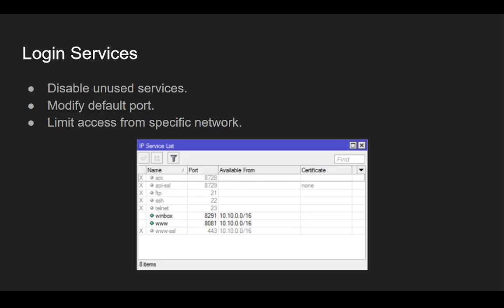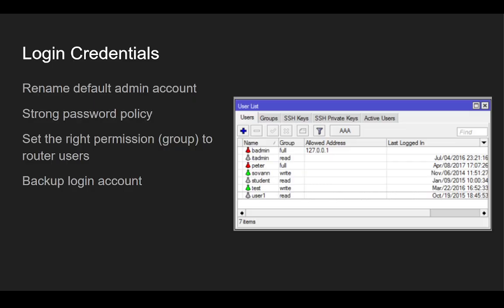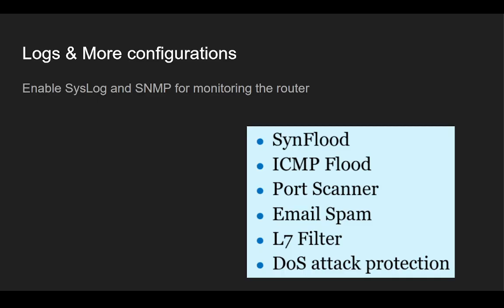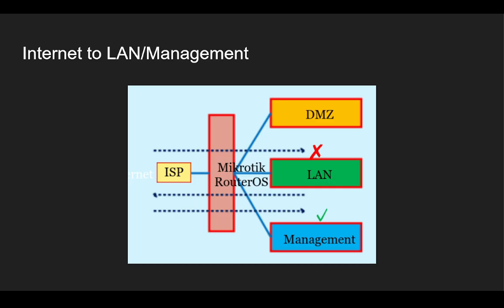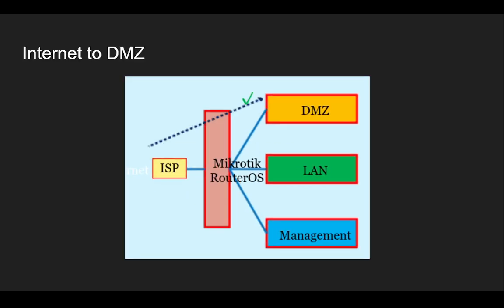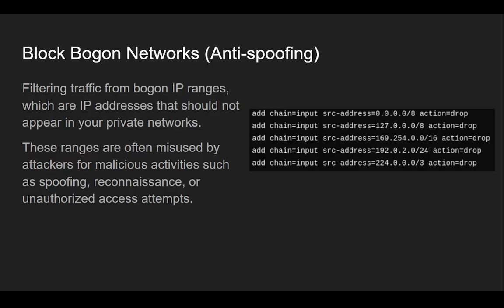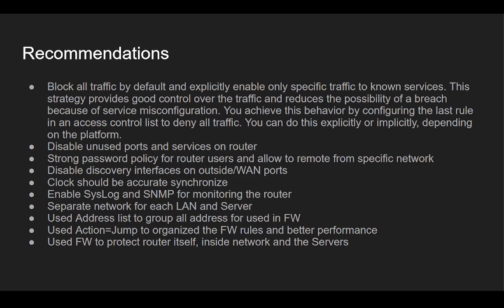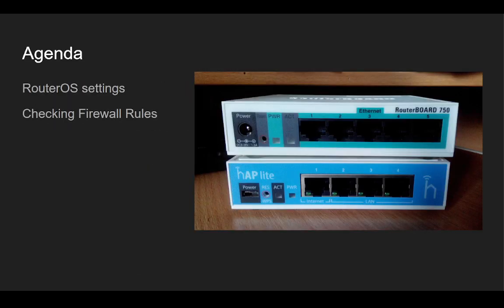Hardening Firewalls - Mikrotik tips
Hardening Checks that you have to configure in your Mikrotik Firewall.
Firewall Rules and issues in Firewalls Rules